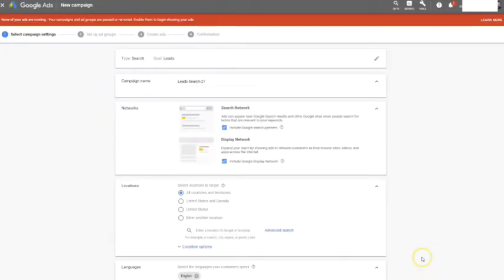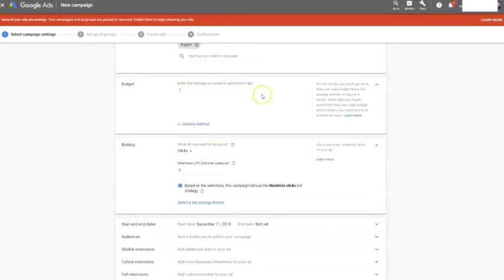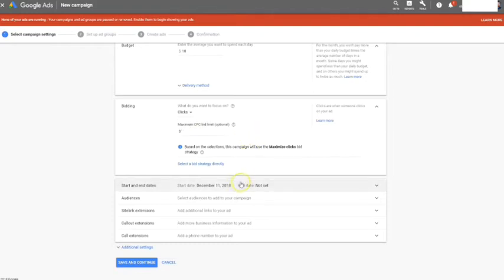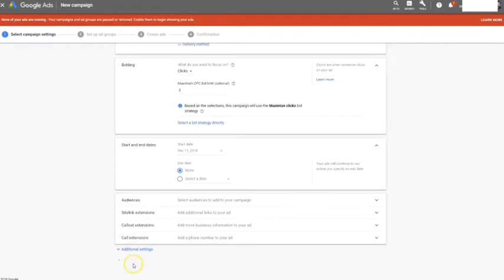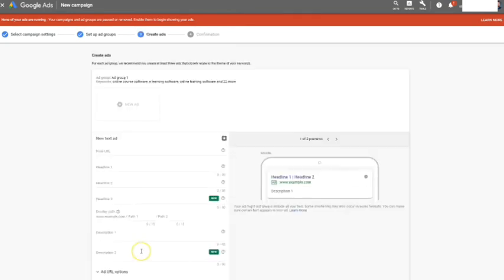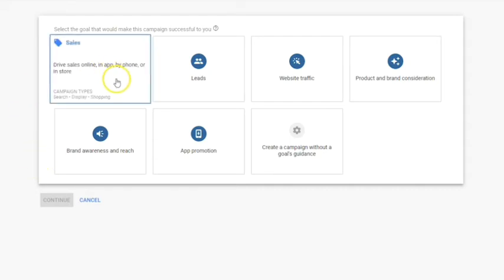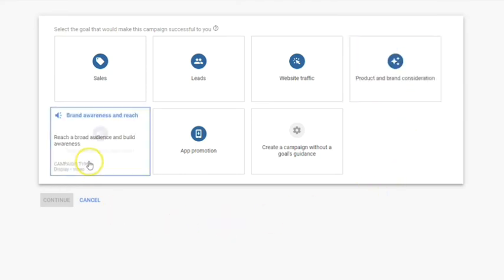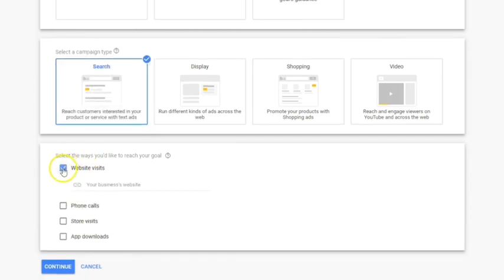make money online from youtube viking marketing